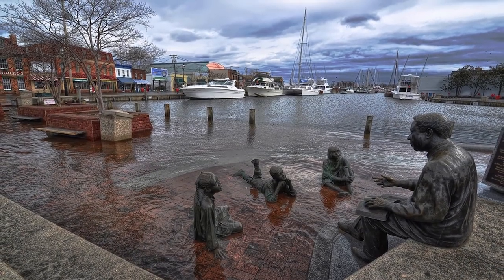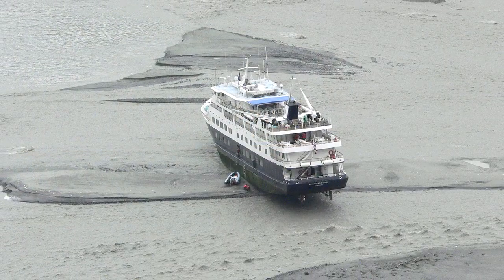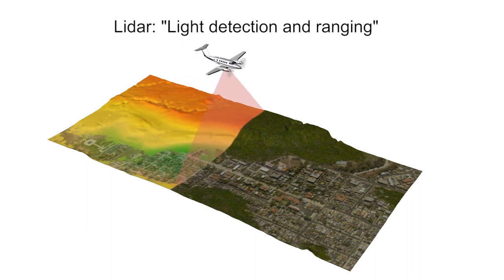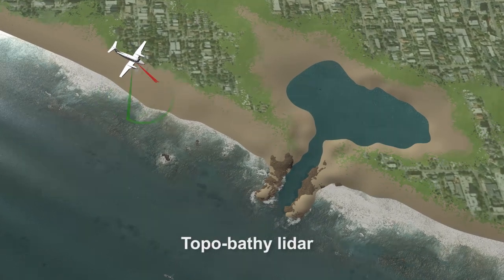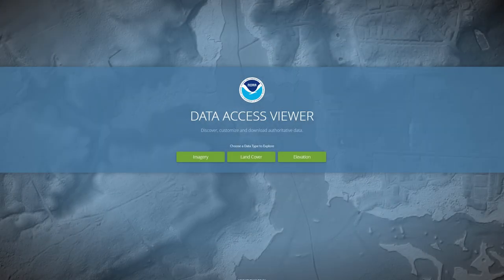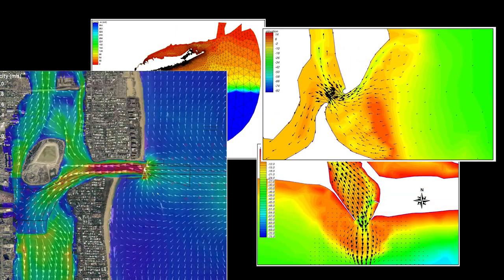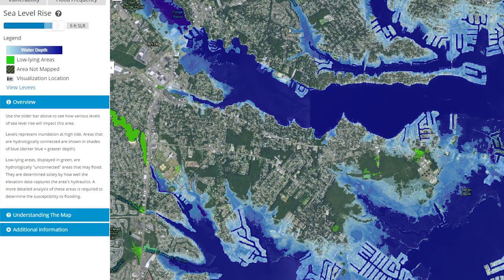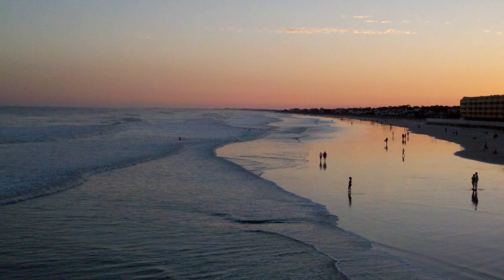The Importance of Accurate Coastal Elevation and Shoreline Data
The video shows how these products provide a critical dataset for coastal resilience, coastal intelligence, and place-based conservation. Federal, state and local decision-makers, coastal zone managers, community planners as well as general and scientific users of mapping products will find this 4-minute video helpful for understanding the benefits of coastal elevation data produced by NGS.